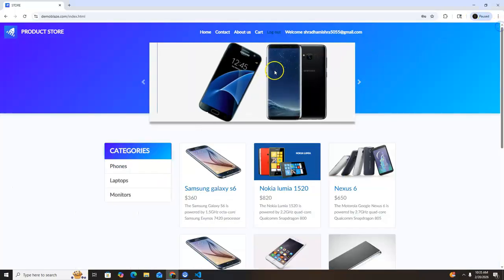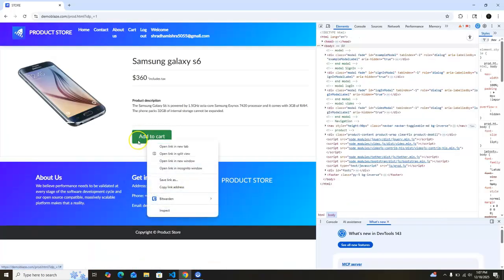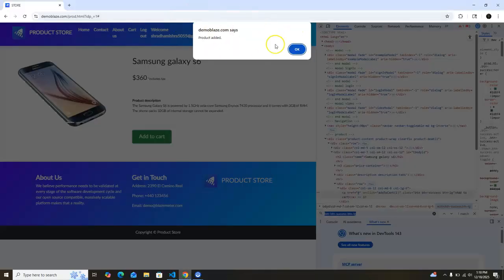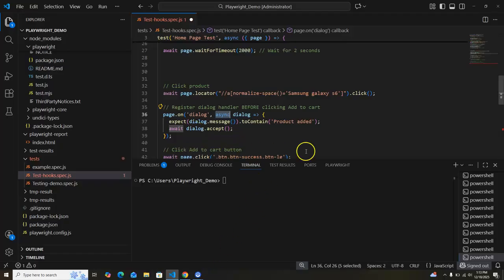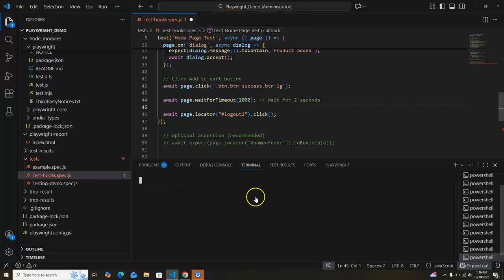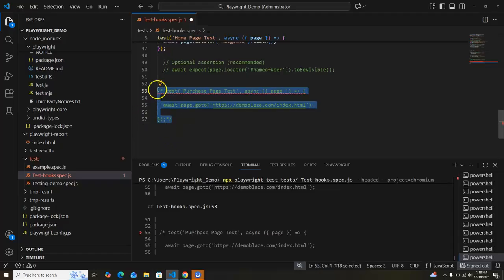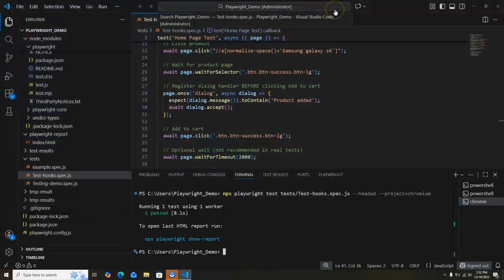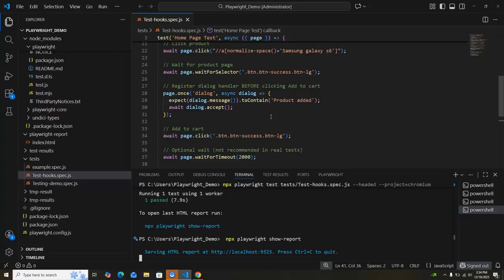Hooks in Playwright Part 4